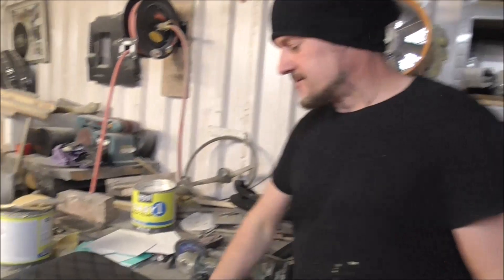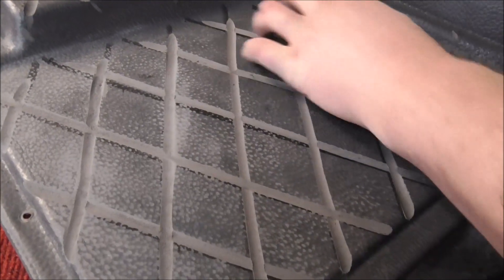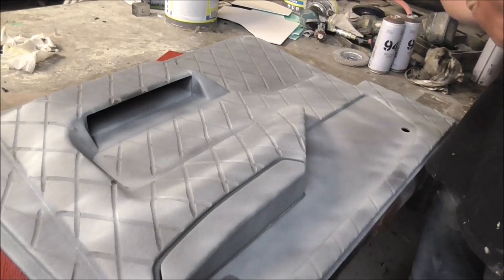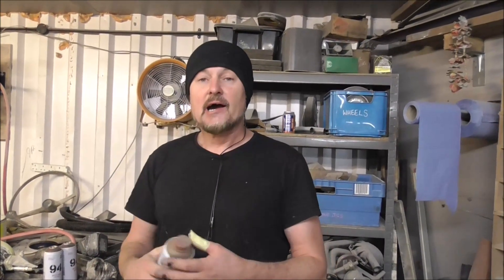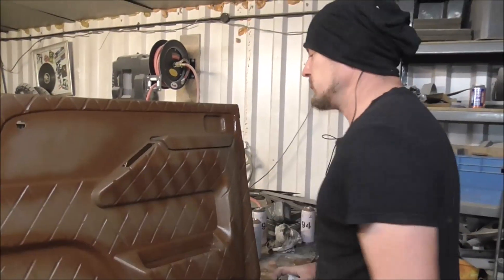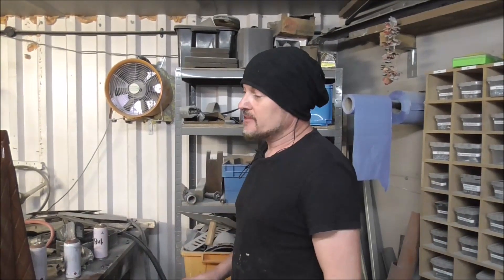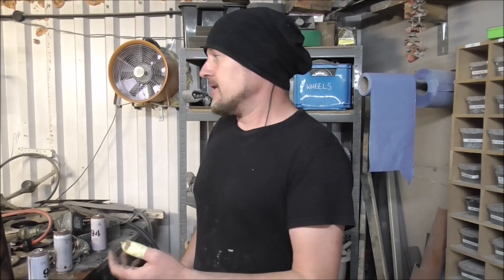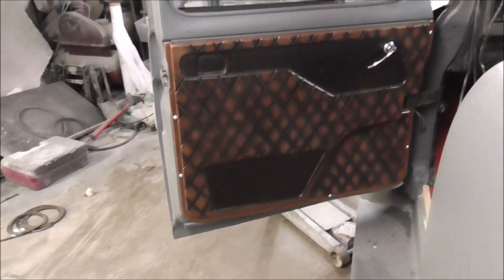FROM LONDON TAXI TO 1950'S FORD F1 TRUCK. PART 14: THE INTERIOR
This week I will be doing more work on the interior of the truck, specifically transforming the naff taxi door cards into something a little more in keeping. Then painting the Rolls Royce rear seat making it into a cool bench seat for this super cool WTF1 truck and showing you how to make the carpet look good on a budget.
This budget build project is getting close to finish now and next week I'll be painting it, so tune in then to see how this one off Rat Rod/Hot Rod comes together.